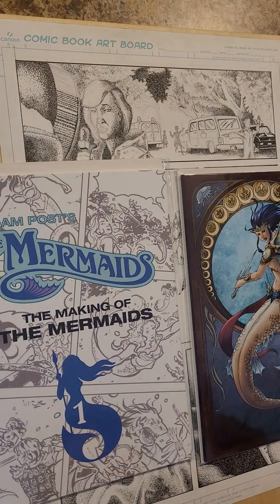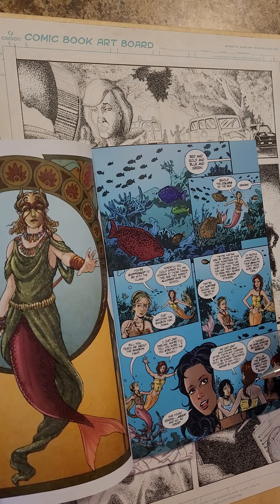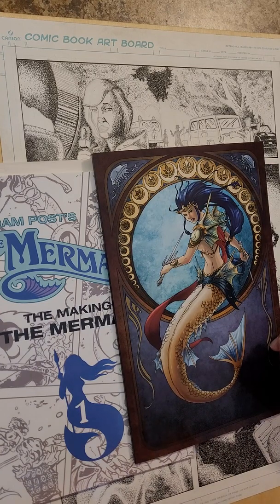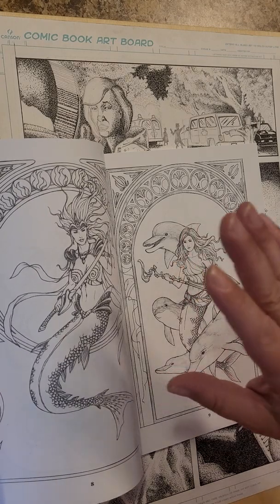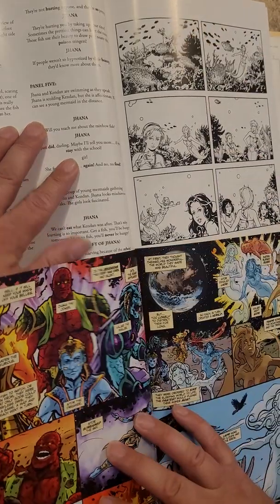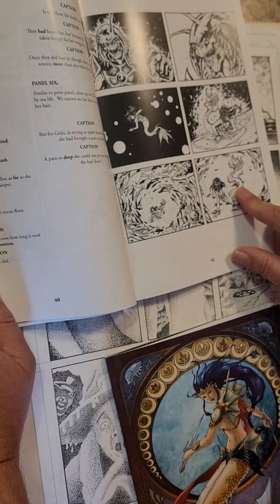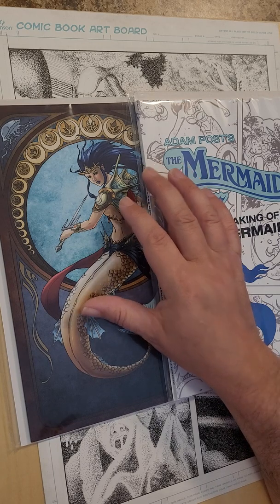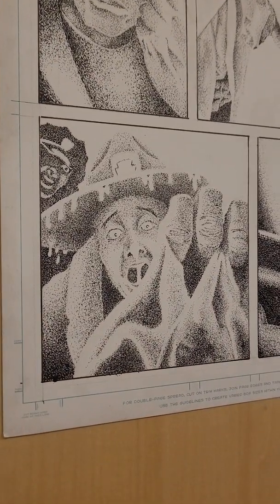review of Adam posts mermaids